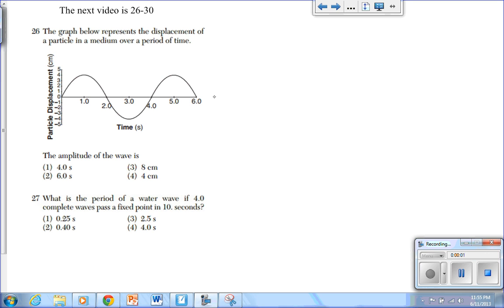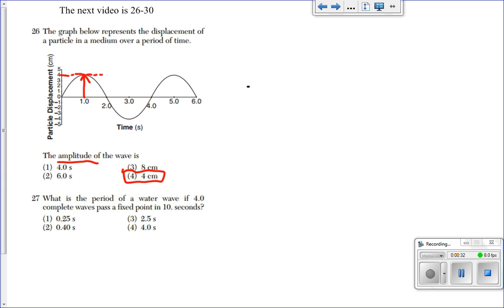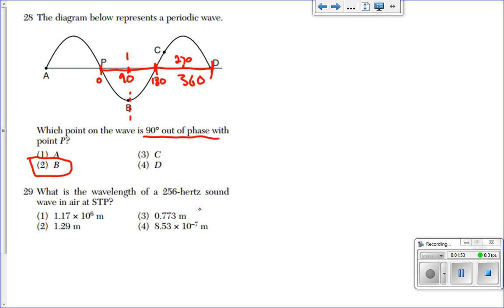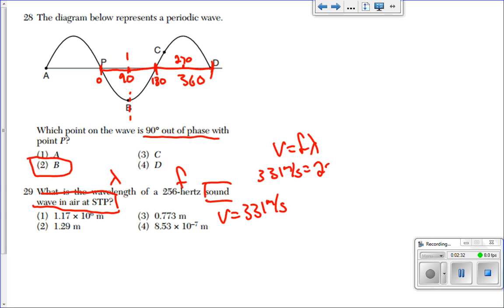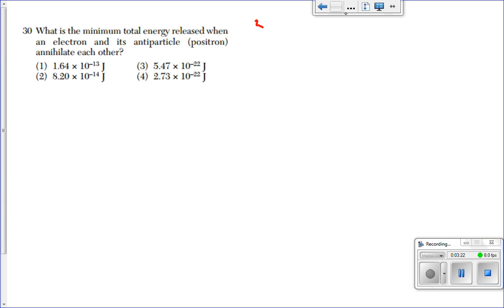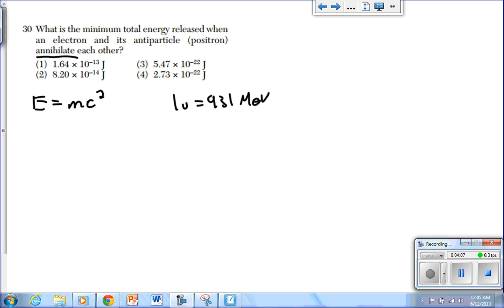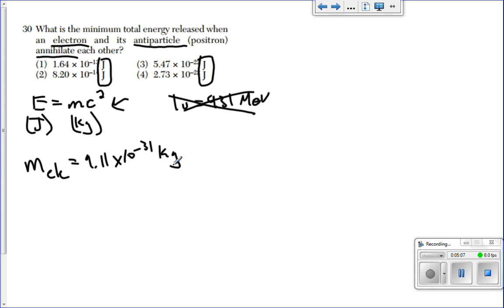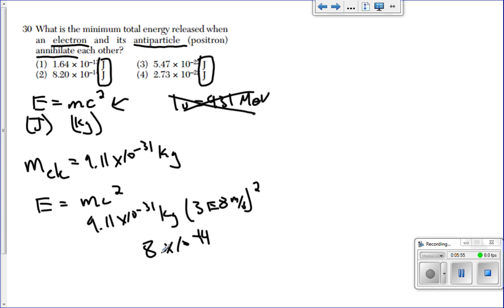June 2011 Reg 26 30